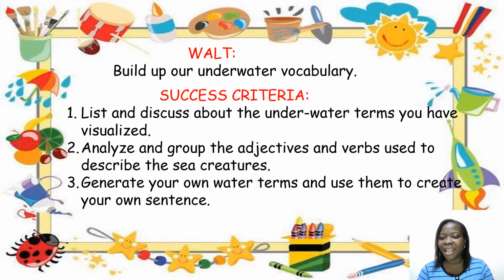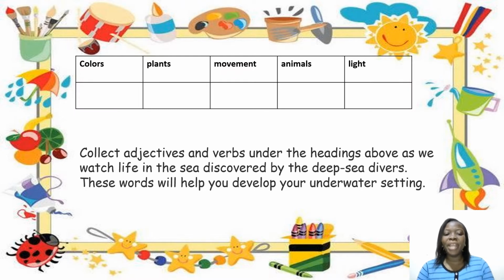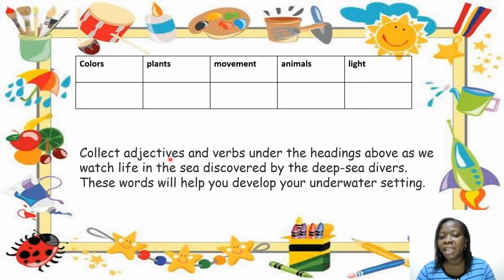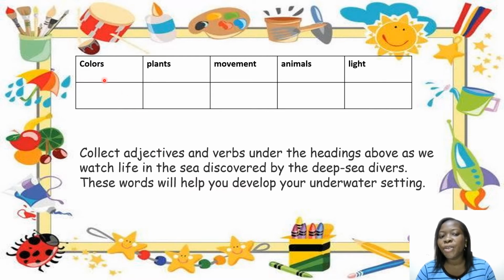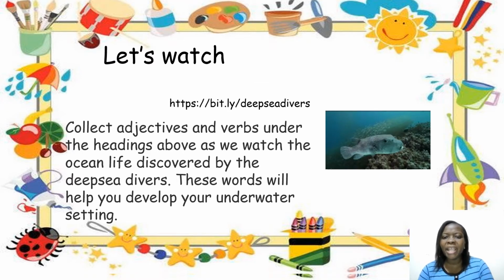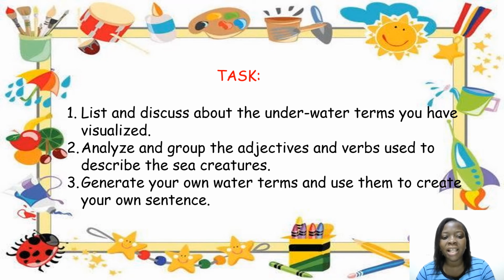Under water vocabularies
In this video, you will learn some under water vocabularies and how to use them to make sentences